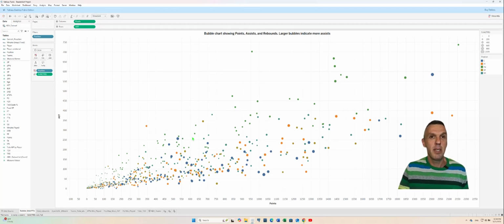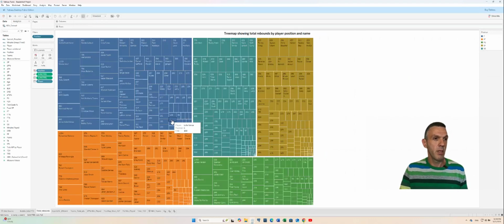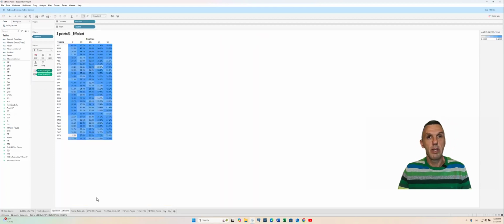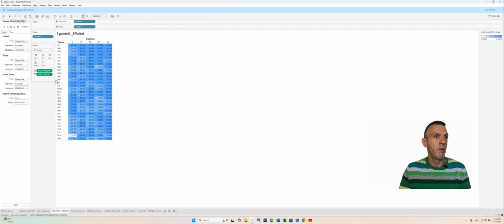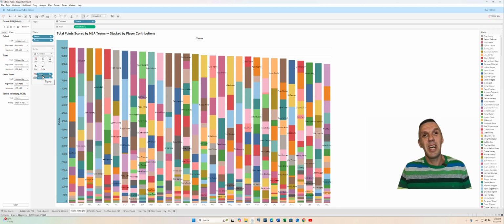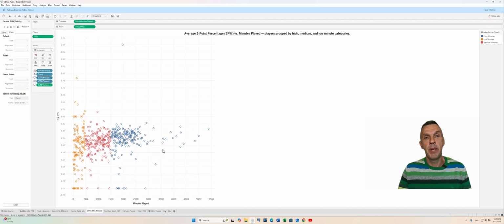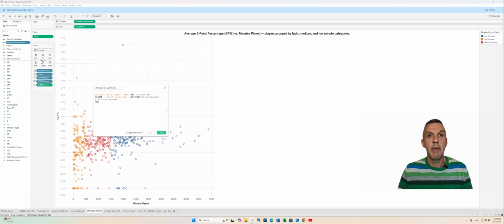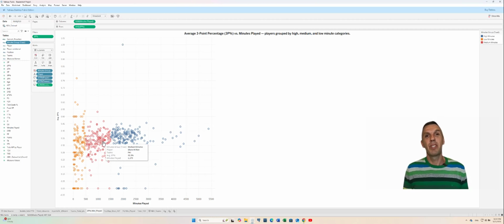Will We Predict the Next Michael Jordan from NBA Stats? – Tableau Technical Walkthrough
In this video, I walk through how I built an interactive NBA stats dashboard in Tableau — step by step. From bubble plots to treemaps, and advanced scatter plots using FIXED LOD calculations, I explain the technical process behind each chart and show how data reveals relationships between minutes played, shooting efficiency, and player impact.

📊 Built 100% in Tableau
🏀 Real NBA player data
🔍 Custom fields, filters, and insights

Whether you’re a recruiter or a data enthusiast, this is a deep dive into both basketball and data analytics.